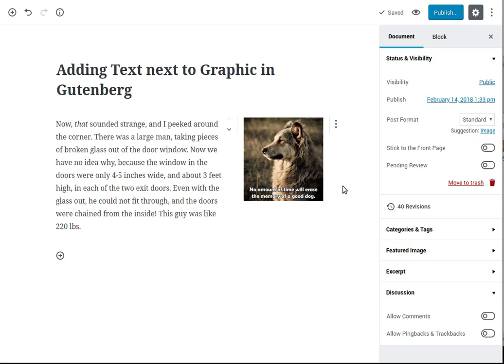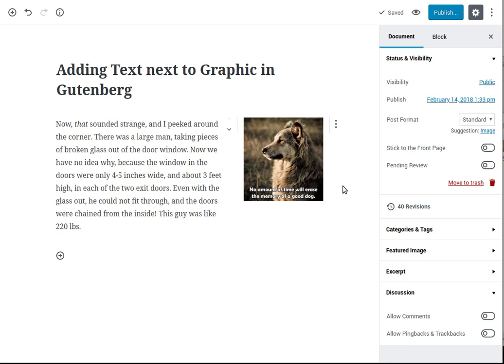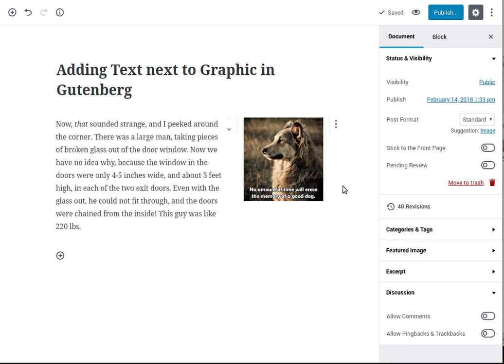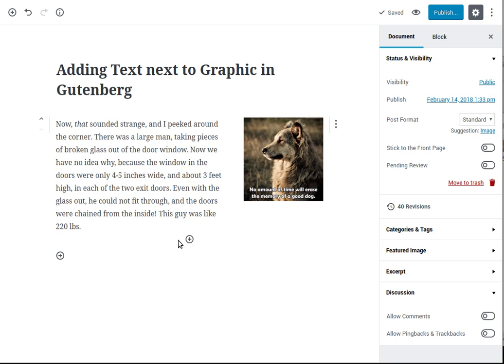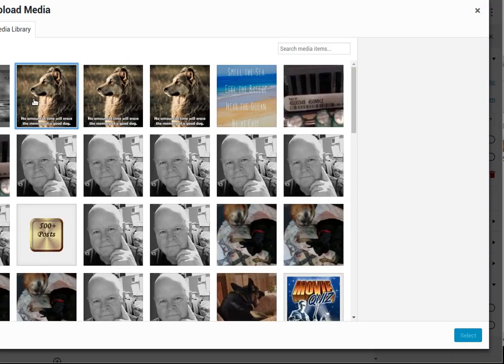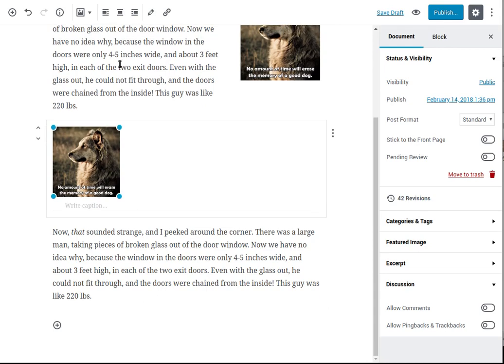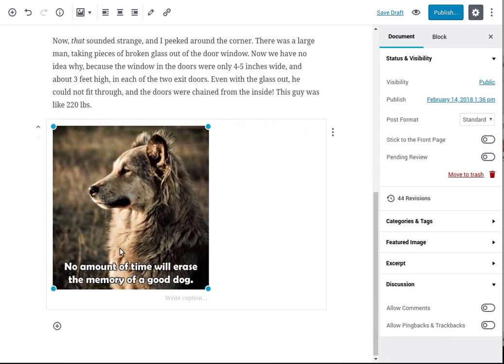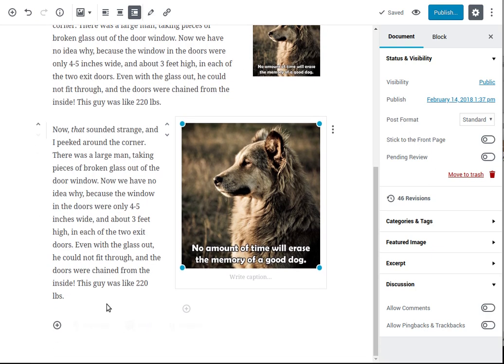Inserting graphic next to text, Gutenberg Editor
Short video, of how I figured the sequence to put text next to picture/graphic, in Gutenberg for WordPress.

1. Select image block, insert image, resize to your liking.
2. Select paragraph block, insert text.
3. Go back to the image block, align it right or left.
4. Click the "down" arrow to move the graphic/picture to the text block.